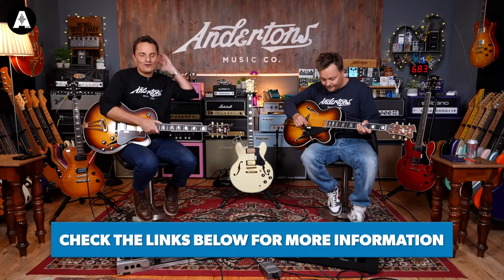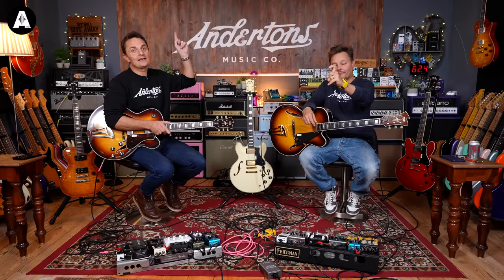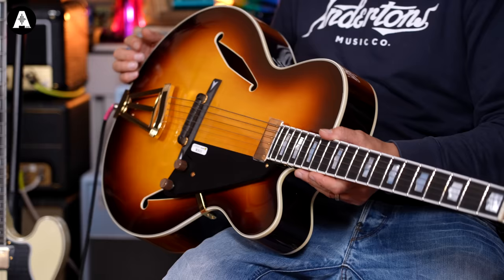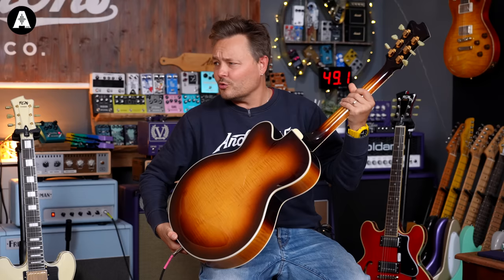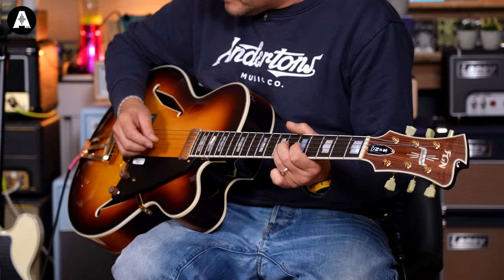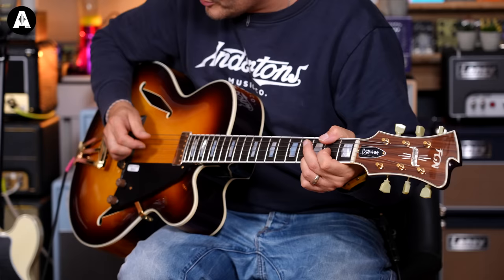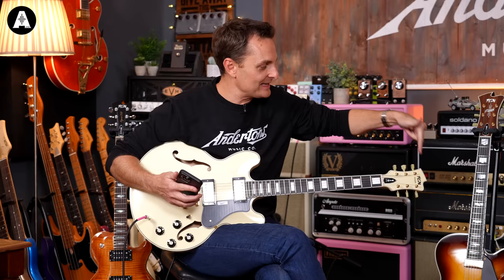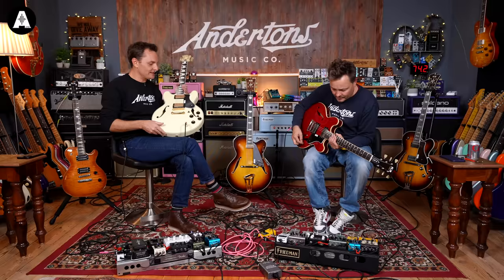Exquisite Japanese Craftmanship! - Premium Hollow Bodies & More from FGN!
👆 FGN are producing some of the finest guitars to leave japan and these Hollowbody Masterfield guitars are no exception. With top quality craftsmanship and great attention to detail, these guitars are sure to impress!

⏰ Timestamps ⏰
» 0:00 Intro Jam!
» 2:28 Introducing FGN
» 3:04 The Masterfield Series
» 5:13 Price & Other Options
» 5:45 MFA-FP
» 7:50 About Flatwound Strings!
» 11:57 MFA-HH
» 17:35 MSA-HP & MSA-HP-C
» 23:05 Another Jam!
» 25:22 EFL-FM-R